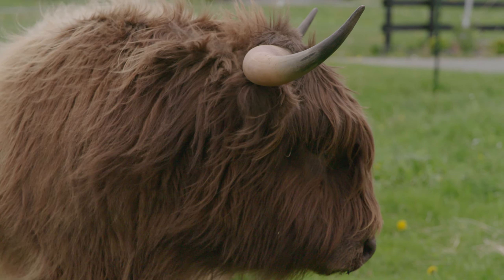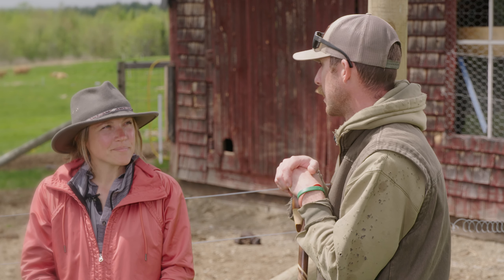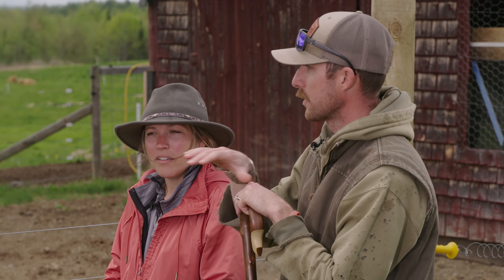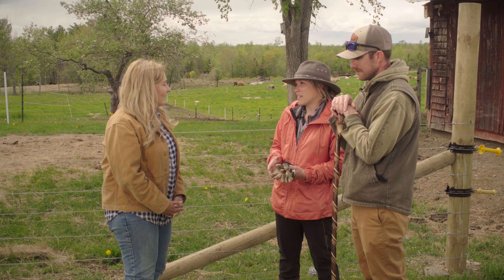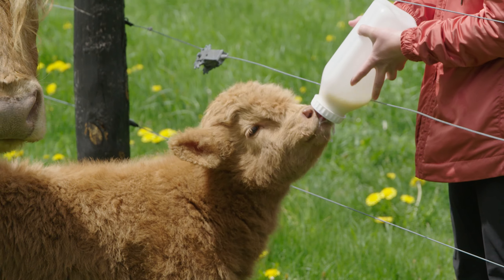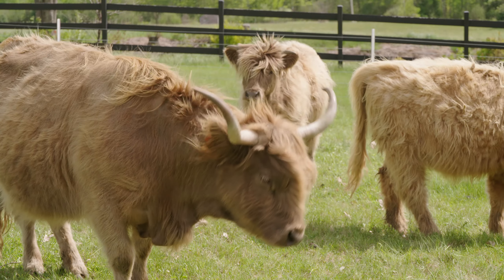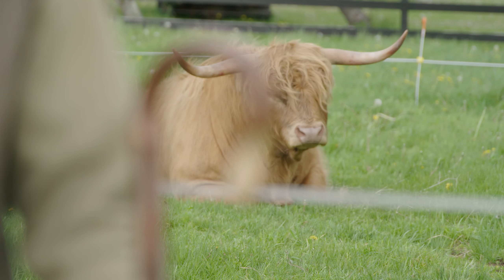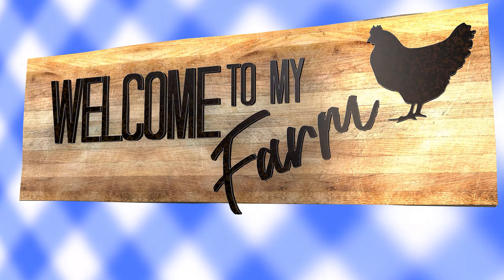The Highland Cows of Heritage Oak Farm in Maine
I loved meeting the owners of Heritage Oak Farm right here in Palmyra, Maine and learning all about their Highland Cows. The cows were so beautiful and so well suited for our harsh Maine winters.

*Excerpted from Welcome to my Farm*
Produced and hosted by Lisa Steele of Fresh Eggs Daily

For advice for raising happy, healthy backyard chickens, garden tips and more visit my